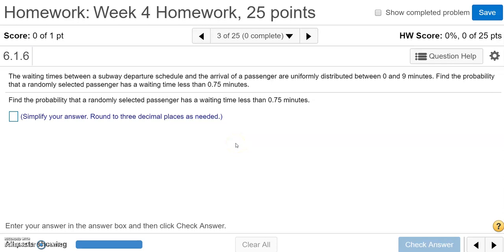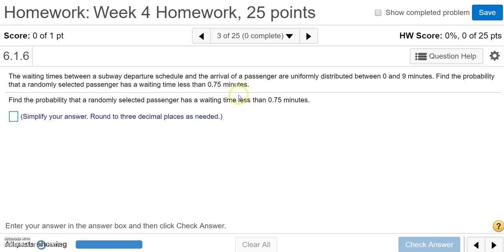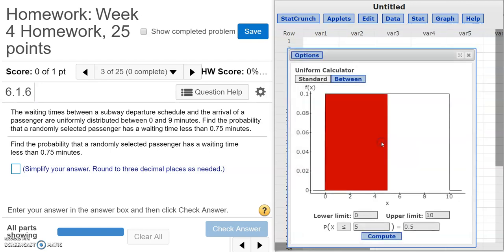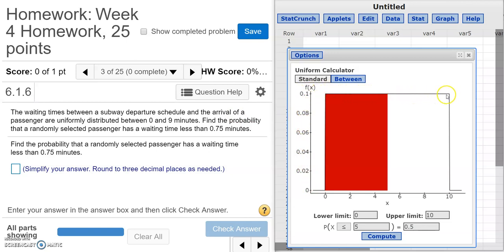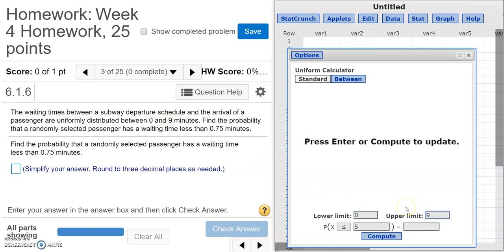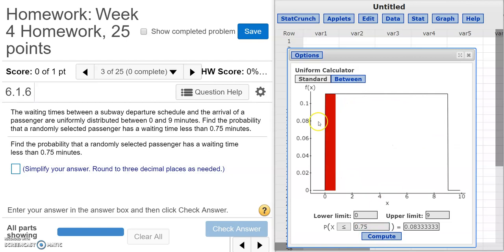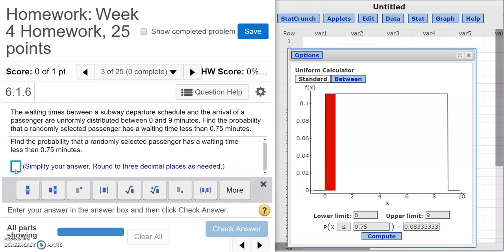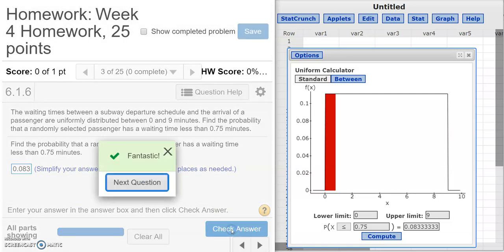Uniform Distribution with Statcrunch